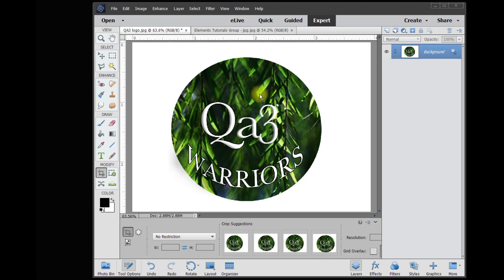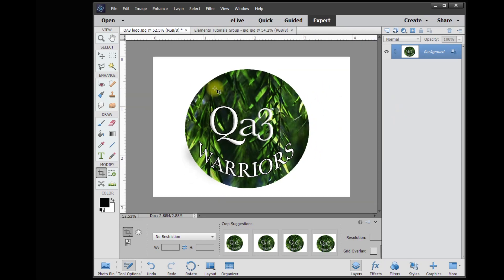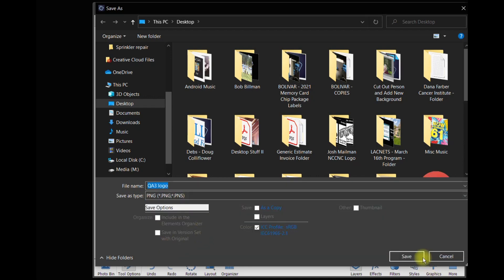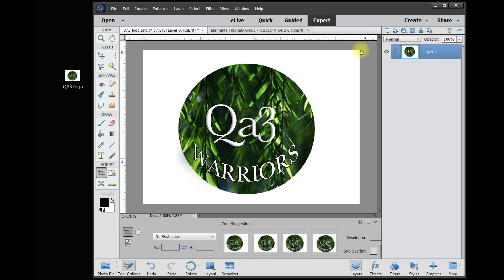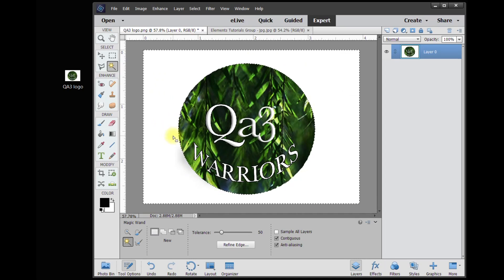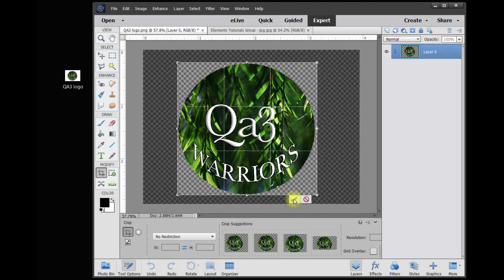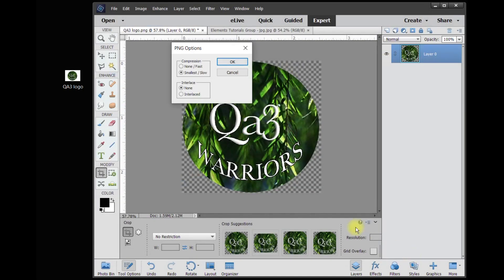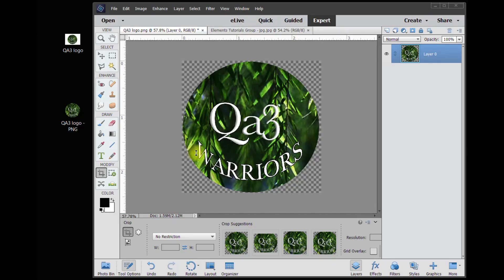Save a JPG logo to a PNG (Qa3 Warriors)